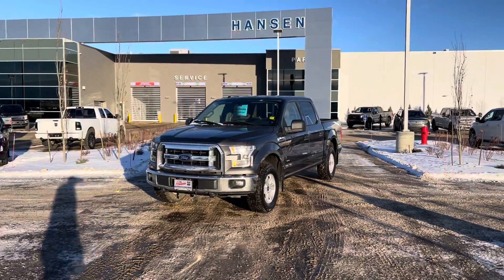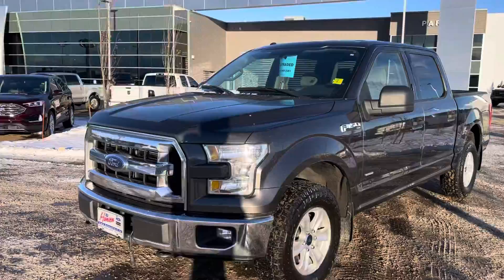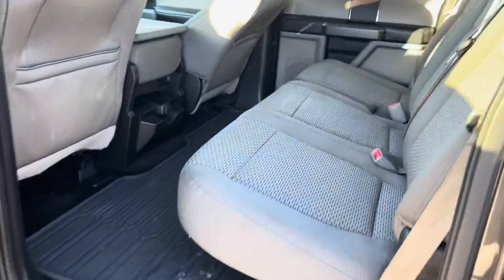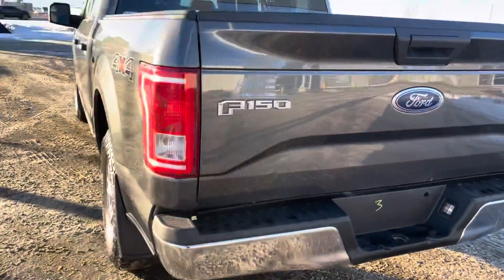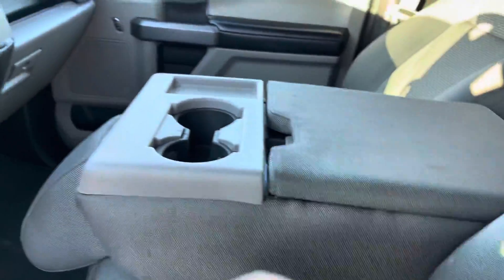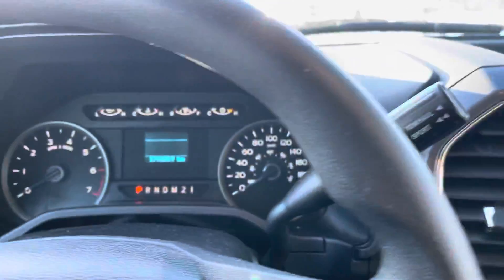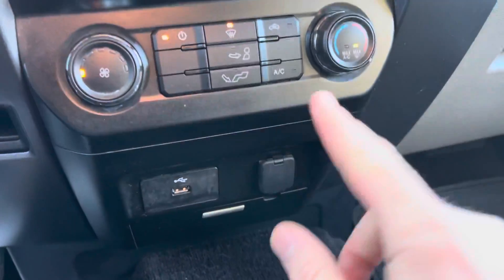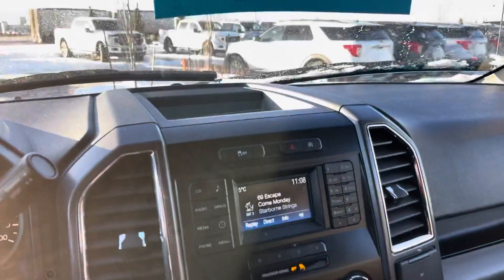2016 Ford F-150 - XLT - 179,000km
20w1e128a